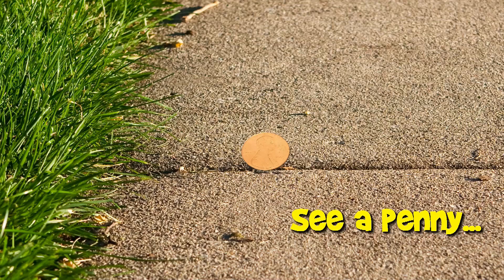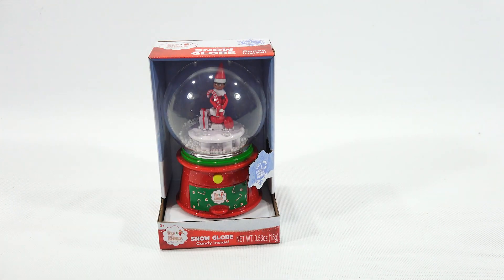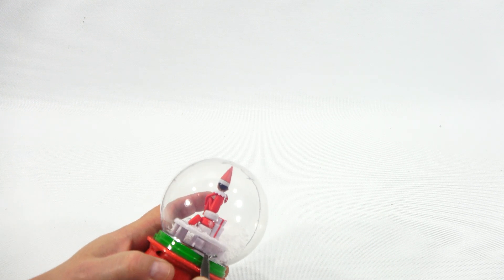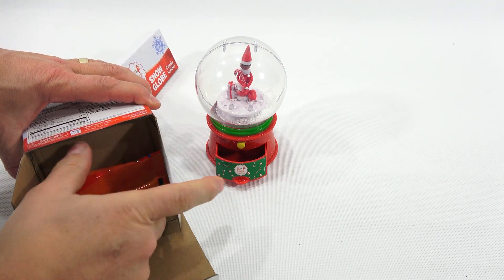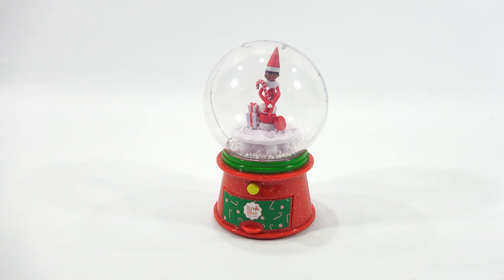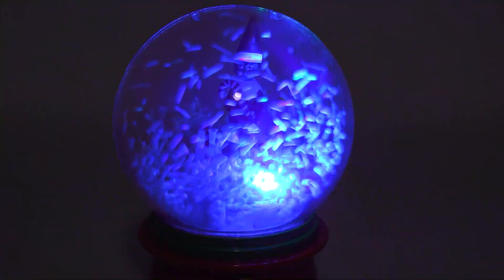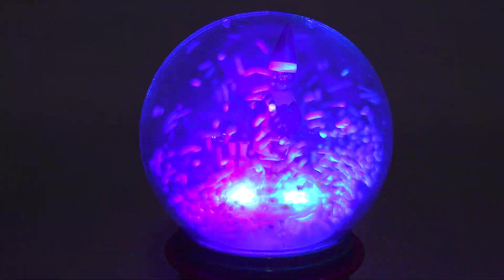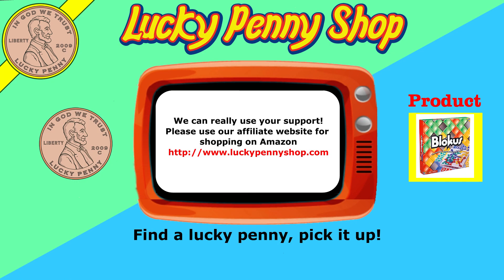Elf On The Shelf Musical Snow Globe Candy Dispenser With Snow!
Howdy! Hope you are having a wonderful day.  I have a bunch of videos for you this a week.  Candy, hot chocolate and cookies and other fun Christmas items.  This caught my attention because it had music, lights, snow and candy, all in one.  Looking at it now, I was too caught up being a dispenser! It never was mentioned as that. So that was my mistake.  I do think they could have made it easier to get the candy out.  Maybe when you pull the drawer a few pieces come out.  Also, remember I asked you about the Elf On The Shelf and parents using the Elf to basically terrorize them!  I'm not sure how else to say it.  I saw a video the other day where the parents had the elf cut all of the branches off of the Christmas tree and another popular one where the parents cut up their kids pajamas while they are sleeping and have the Elf with scissors in his hands..  What do you think?  Times sure have changed when my kids grew up.

Lucky Penny Thoughts:
LPS-Dave
Later!